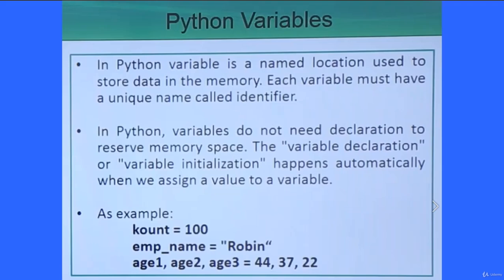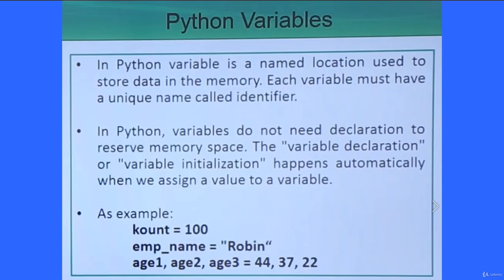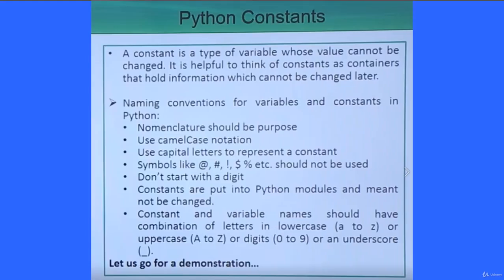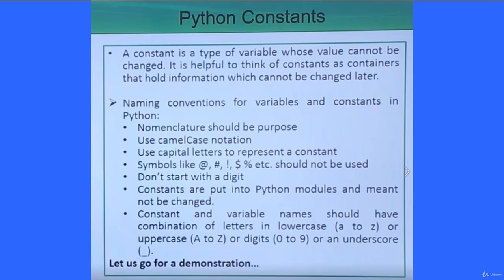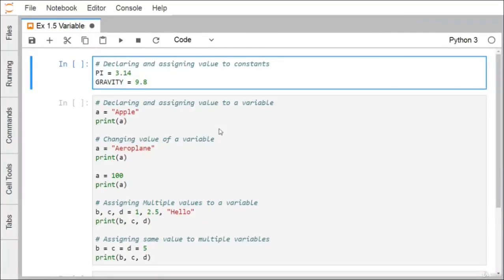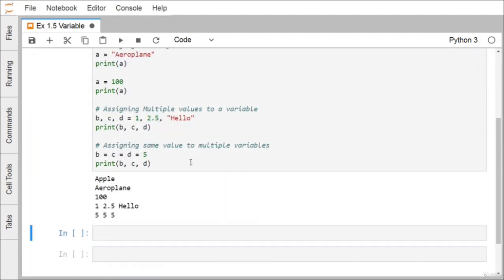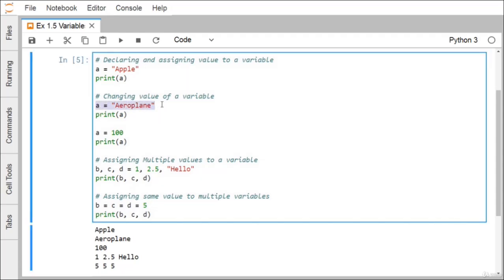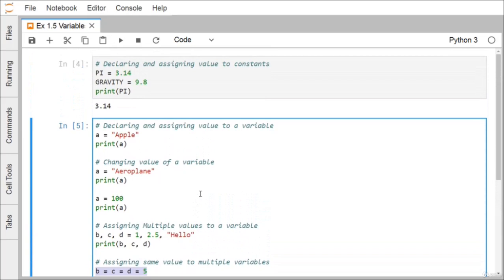002 Tutorial 2 Python Variables And Constants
Python Variables And Constants